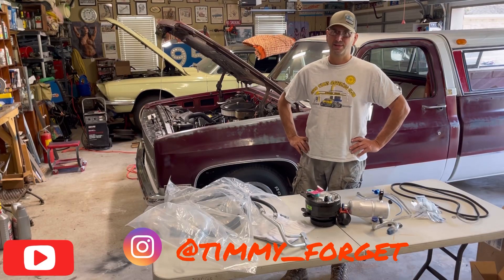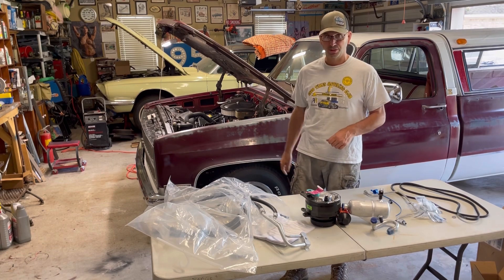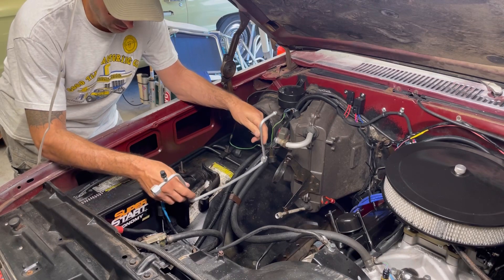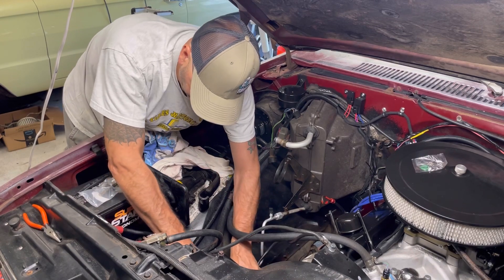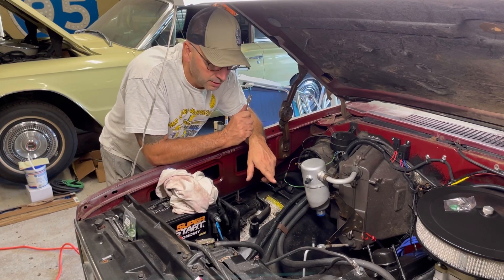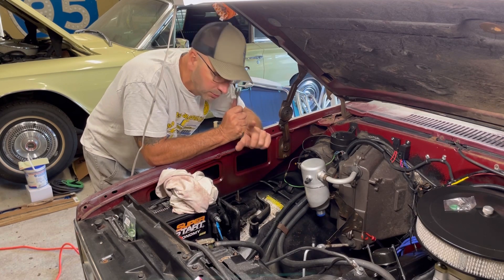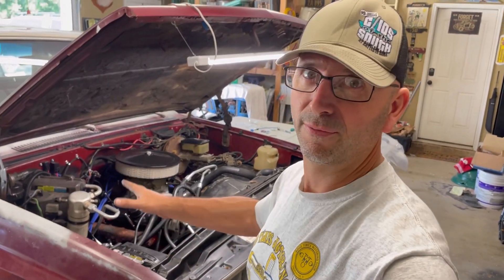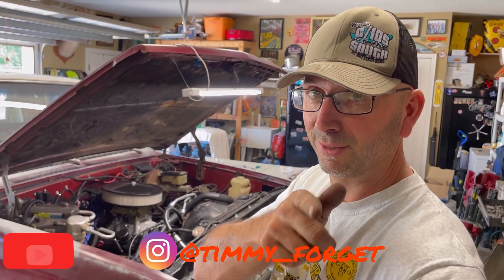Fred the C10 gets an AC upgrade!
In this episode, we switch Fredthefarmtruck to an 85 AC system. I couldn’t find all the parts for an 81 so 85 it is!

Musician: EnjoyMusic